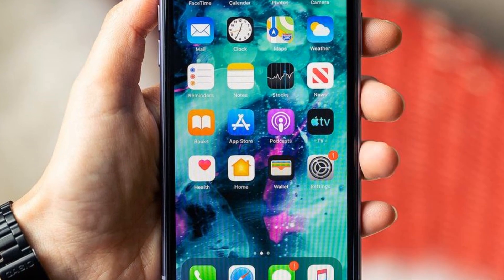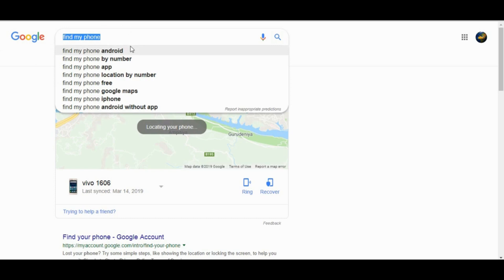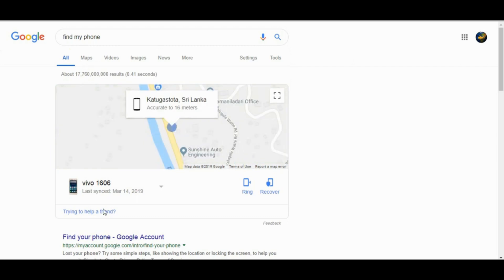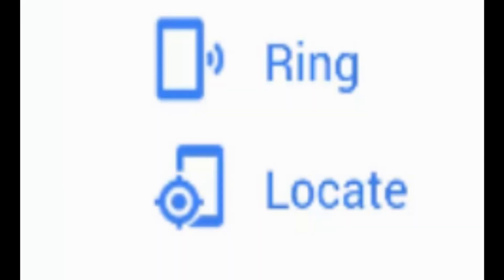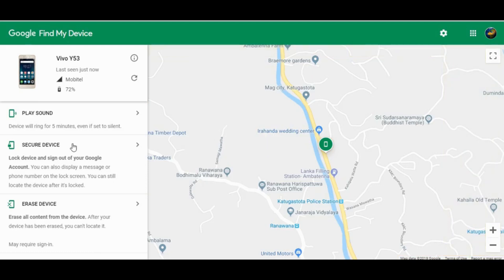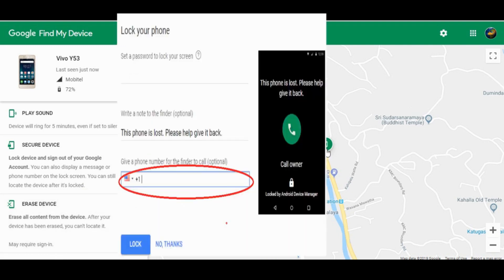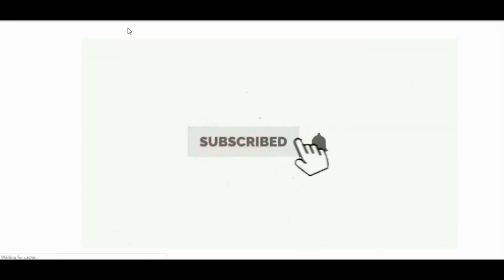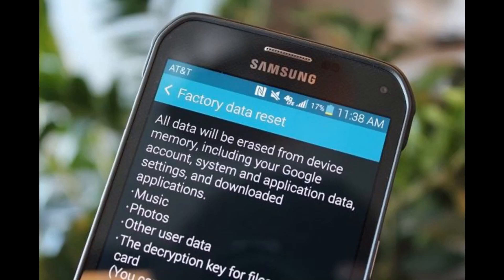How to Find Your Lost Phone - Sinhala | Aruna Namal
How to find lost or stolen phone using google play protect this method works only if GPS on your mobile.